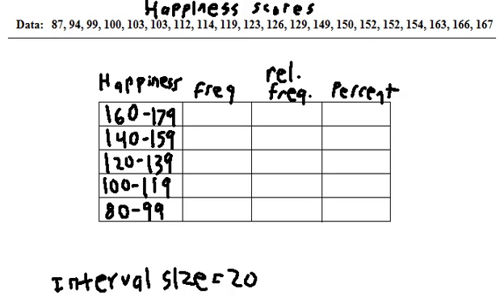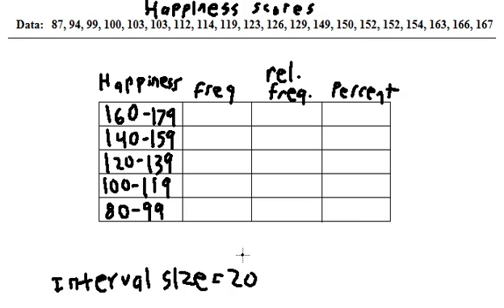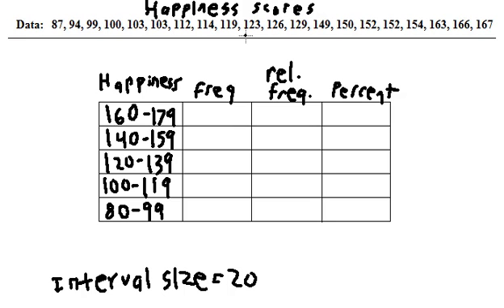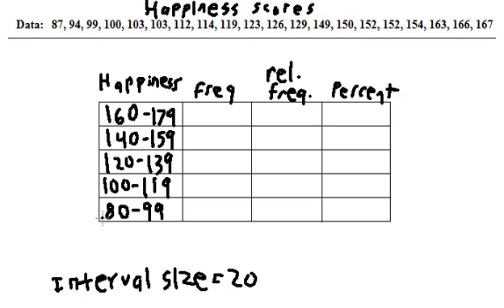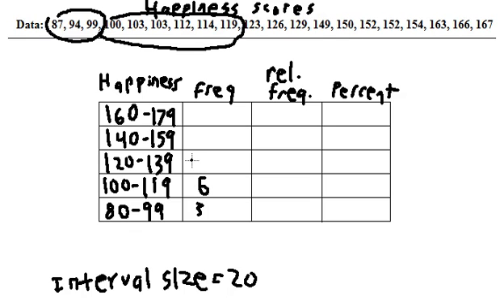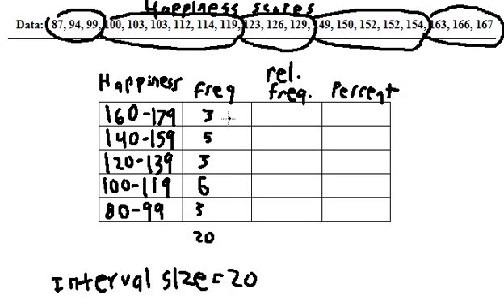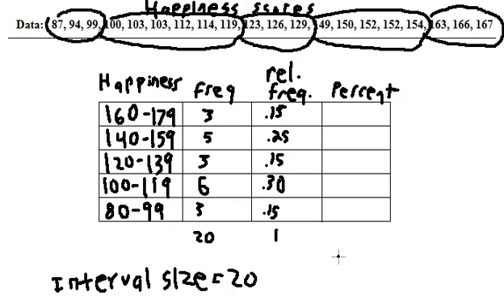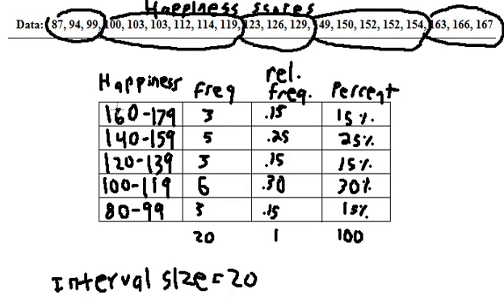Grouped Percent Distribution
Walks students through creating a grouped frequency table.  Note that the finished result would have only two columns: The apparent limits (e.g., 80 - 99), and the percent (e.g., 15%).  The frequency and relative frequency columns would not be part of the finished product for a grouped percentage table... they are in this case just intermediate steps.